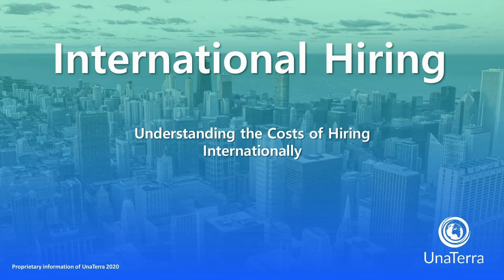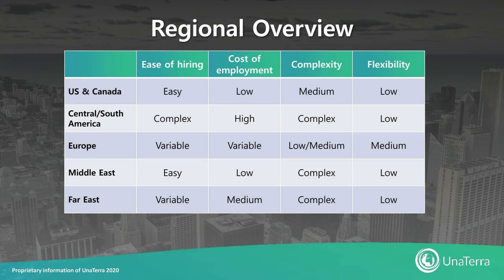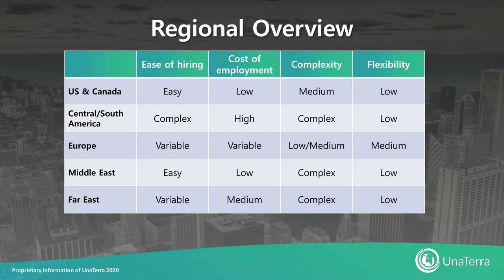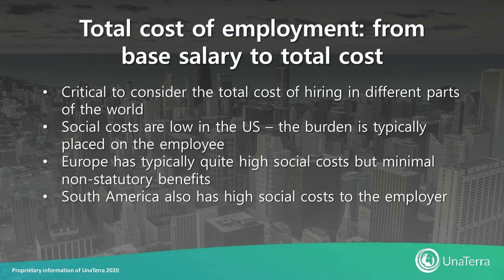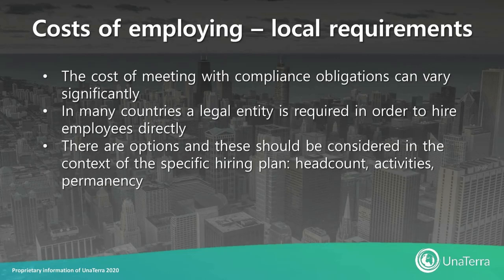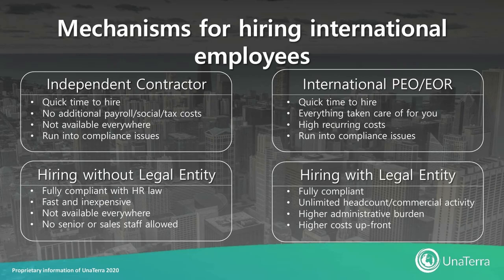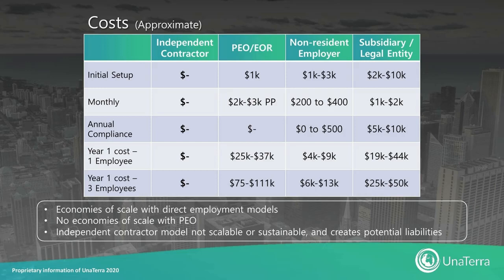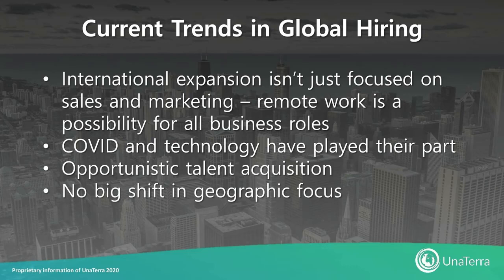Understanding the costs of hiring internationally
Budgeting for international hires can be difficult when you're not familiar with the local labor market and HR law. This recording is from our webinar as we detailed the things you should know when hiring workers in another country.

Recorded on: 1st December 2020.